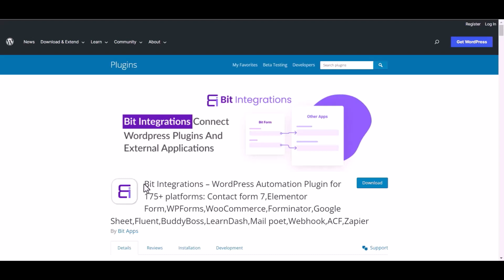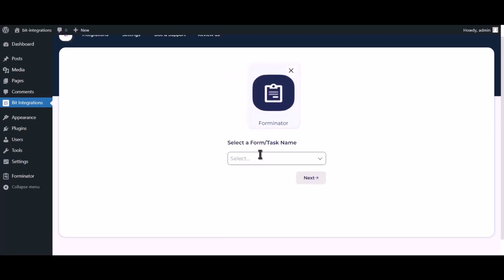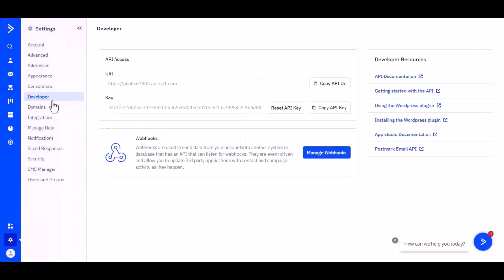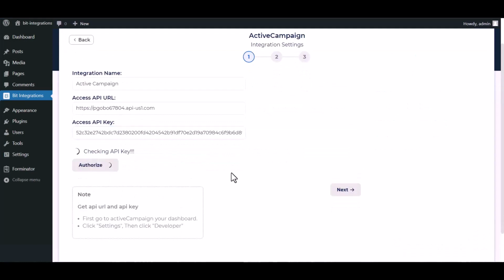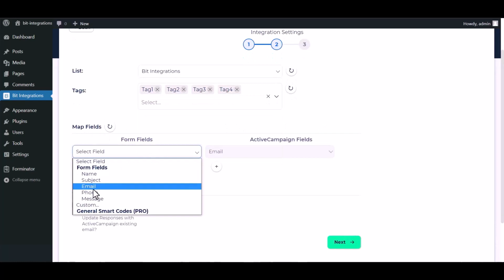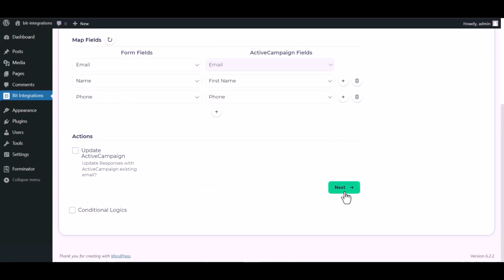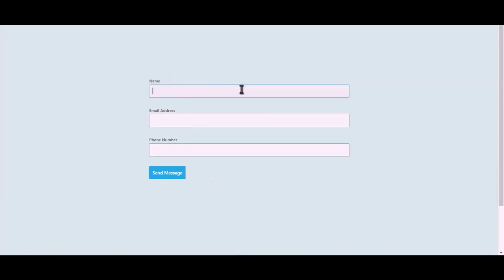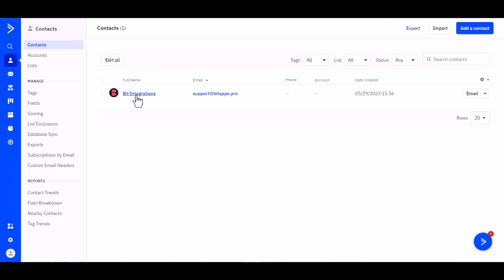Integrating Forminator Forms with ActiveCampaign | Step-by-Step Tutorial | Bit Integrations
Discover the power of seamless integration as we guide you through the process of connecting Forminator Forms with ActiveCampaign using the versatile Bit Integrations WordPress plugin. In this step-by-step tutorial, we show you how to streamline your form submissions and automate your email marketing workflows with ease.

📋 Join us as we demonstrate the seamless integration of Forminator Forms with ActiveCampaign using the Bit Integrations plugin for WordPress.
🔗 Seamlessly connect Forminator Forms with ActiveCampaign to enhance your form submissions and automate your email marketing campaigns.

Key highlights of this video:

✅ Learn how to integrate Forminator Forms with ActiveCampaign using the Bit Integrations plugin, empowering you to automatically send form submissions to your ActiveCampaign account and trigger personalized email sequences.
✅ Streamline your email marketing workflows by capturing user data through Forminator Forms and utilizing the power of ActiveCampaign's automation features to nurture leads and engage with your audience.

🚀 Bit Integrations Free Version: Take the first step towards optimizing your form submissions by integrating Forminator Forms with ActiveCampaign using the Bit Integrations plugin for WordPress. Download the free version from the WordPress plugin directory:

💼 Upgrade to Bit Integrations Pro: Unlock advanced integration capabilities and harness the full potential of your Forminator Forms and ActiveCampaign integration. Upgrade to the Pro version of Bit Integrations and elevate your email marketing strategies:

Integrate Forminator Forms with ActiveCampaign seamlessly using Bit Integrations and supercharge your form submissions while automating your email marketing efforts.